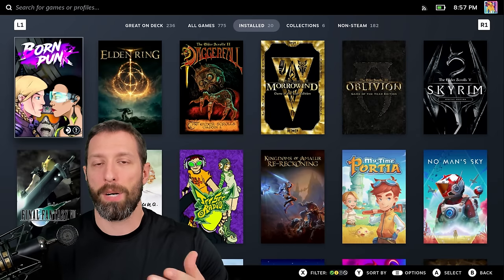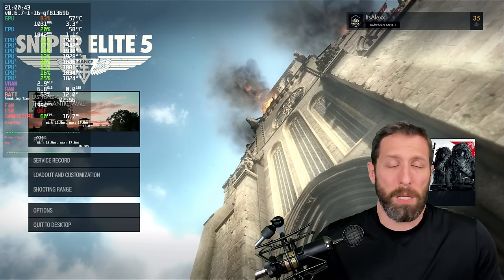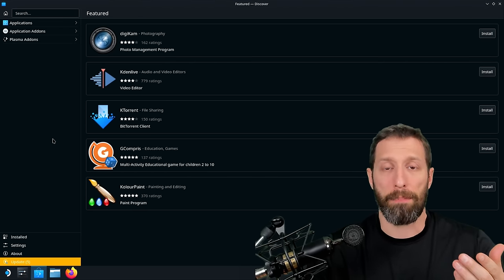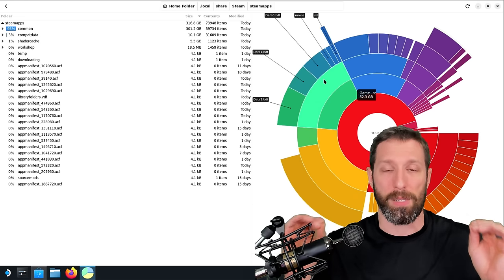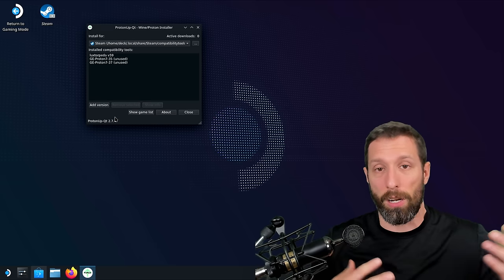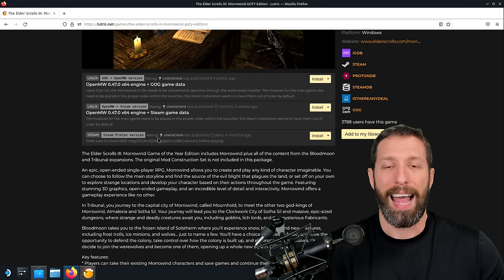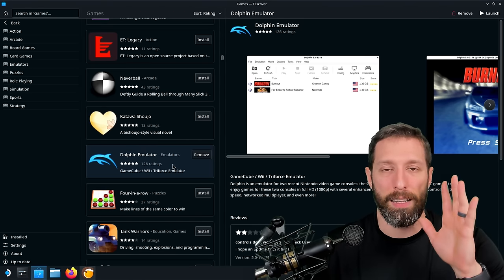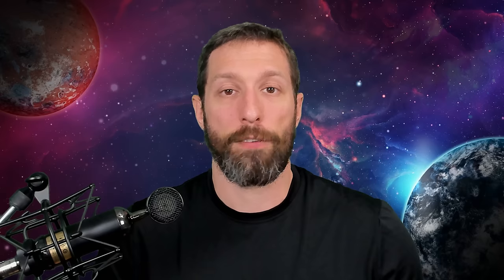10 Steam Deck Tips To Get The BEST Experience For Beginners and Advanced Users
Here are my 10 tips that I would recommend for taking your Steam Deck Experience from Beginner to Advanced to get you the MOST out of your deck